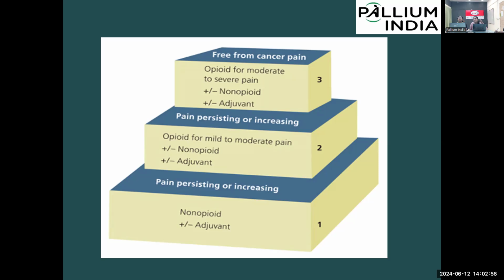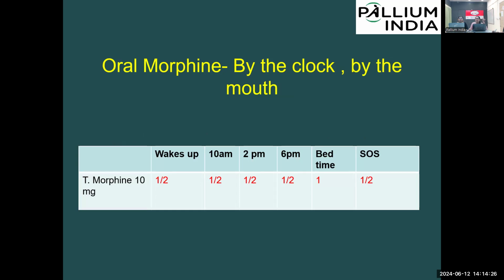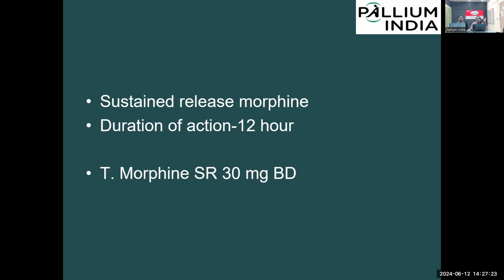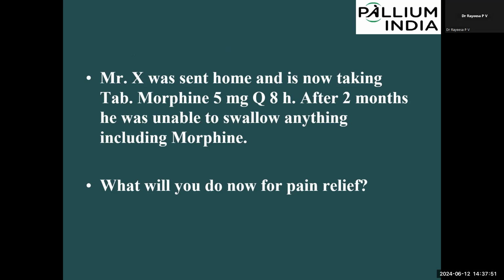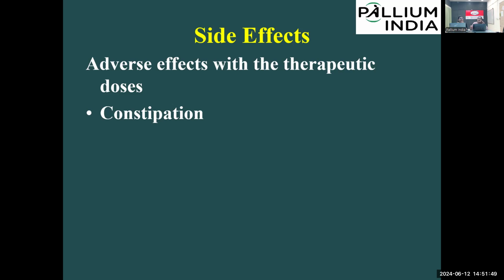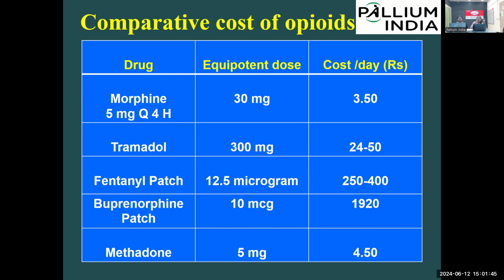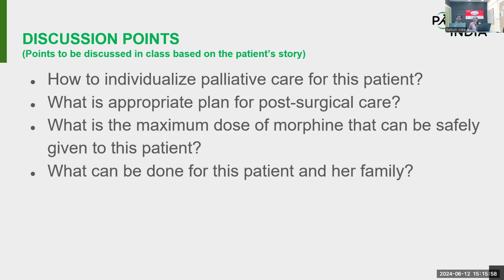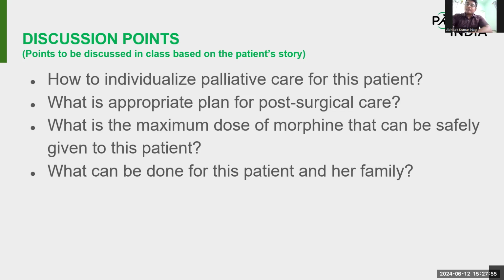TIPS-ECHO Season 162: FCPM 34 Session 4|Management of Pain 02|Dr.Amirtha Thampi